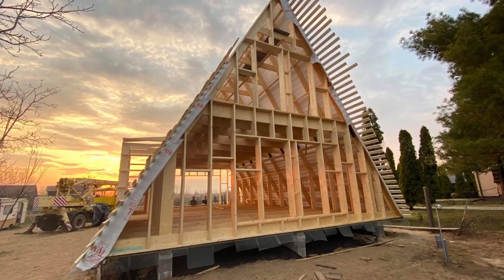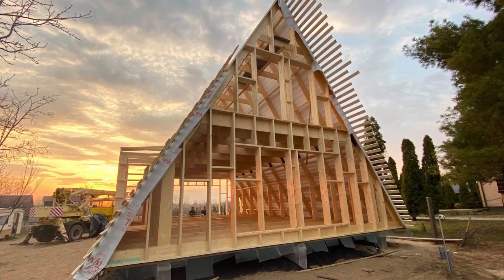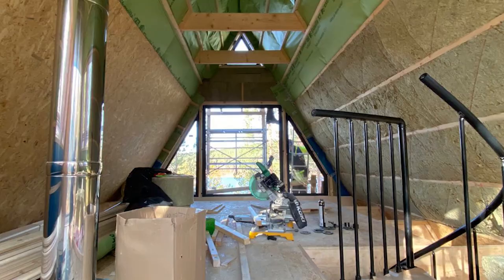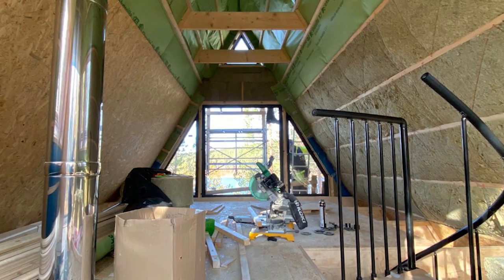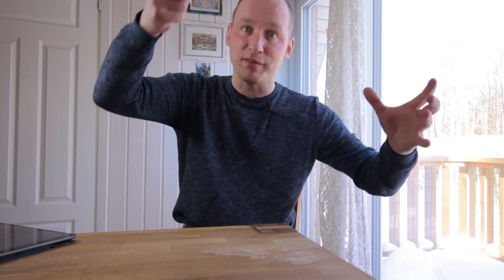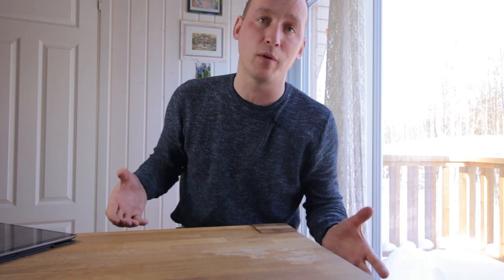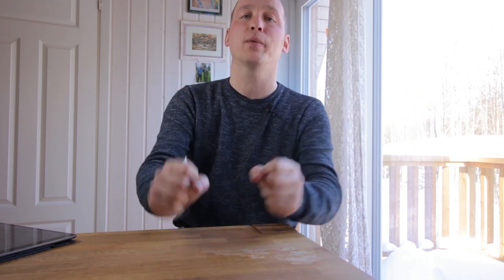The Best Insulation for A-frame Houses | DIY House Building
What’s the best insulation material to use for your A-frame home?

In this video, I’m going to answer this question once and for all, and I’m going to give you one practical tip on saving time and money on the insulation works for your building.

The most important thing to understand is that energy efficiency is the byproduct of good construction - that is eco-friendly and durable.

When the house is built using high-quality materials, with proper insulation and ventilation, you'll get a house that is incredibly comfortable and energy-efficient.

00:00 Intro
00:09 A-frame can be insulated as any other house
00:39 Myths about insulations
01:10 Importance of ventilation
02:01 Energy efficiency is a by-product of good construction
02:31 5 factors
02:43 Factor 1: Health
03:10 Factor 2: Eco-friendliness
03:30 Factor 3: Price
03:53 Factor 4: Performance
04:25 Factor 5: Installation
05:00 Choosing the insulation material
06:25 My favorite insulation material
06:42 Buy locally
07:09 Outro